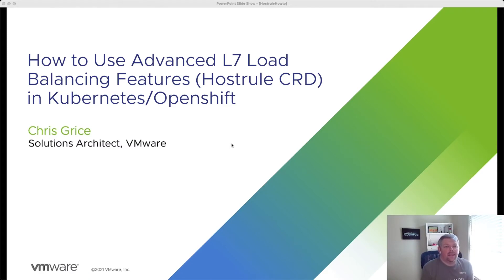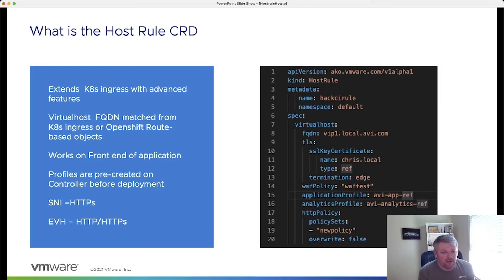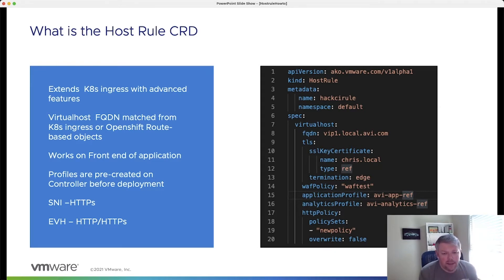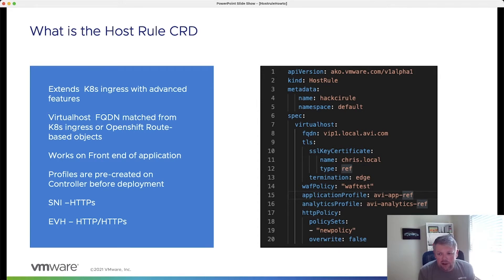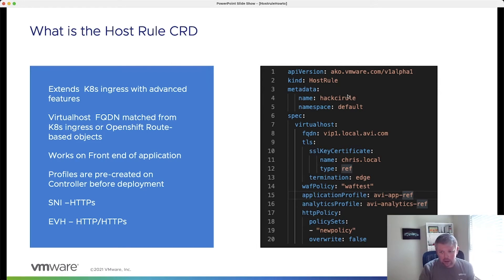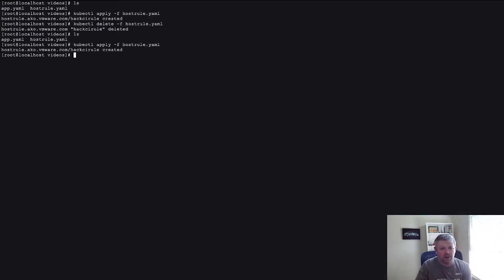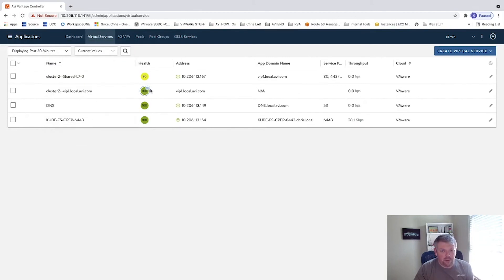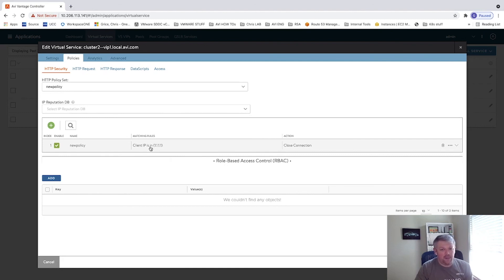How to Use Advanced L7 Load Balancing Features (HostRule CRD) in Kubernetes/OpenShift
Does your DevOps team want to use advanced Layer 7 features (HostRule CRD) of modern load balancing in its Kubernetes or OpenShift environment? The container ingress services solution allows you to extend Kubernetes ingress with advanced features such as application and analytics profiles. Learn to deploy the HostRule CRD to express additional virtual host properties of modern app delivery and load balancing.